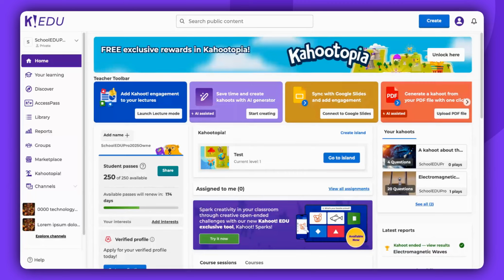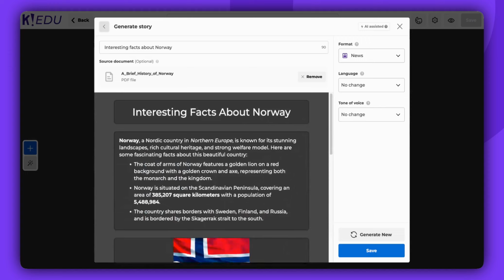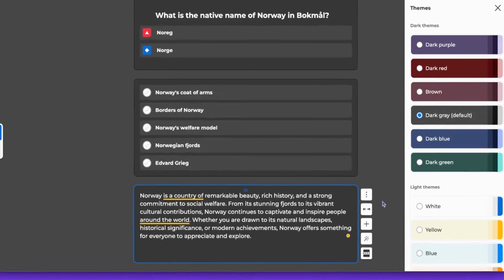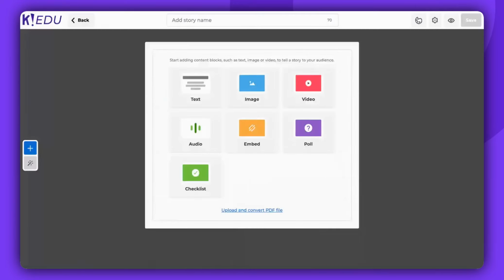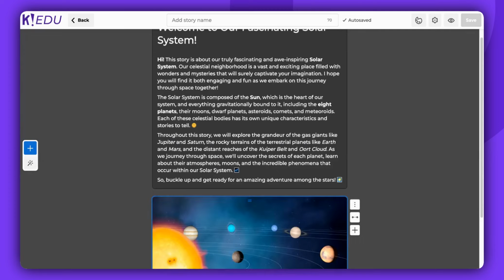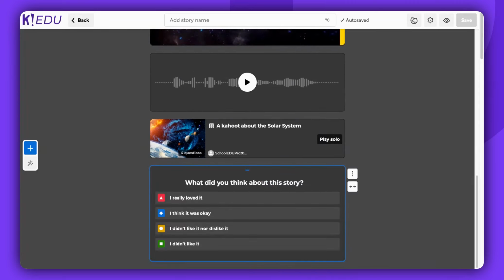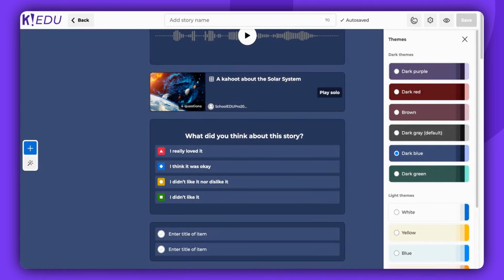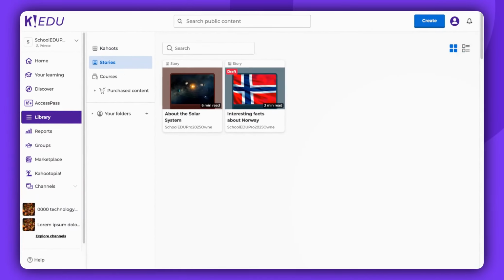How to create an engagement Kahoot! story (AI-enhanced)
Want to make your Kahoot! quizzes more engaging? 🎮📖 Learn how to create a Kahoot! Story, combining interactive learning with storytelling!

Next steps:
to learn more about Kahoot! stories.